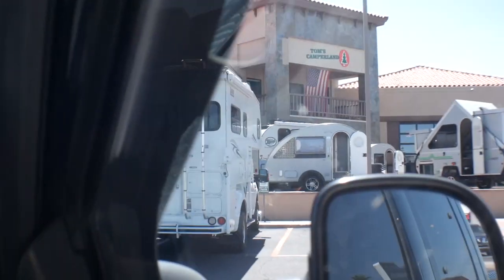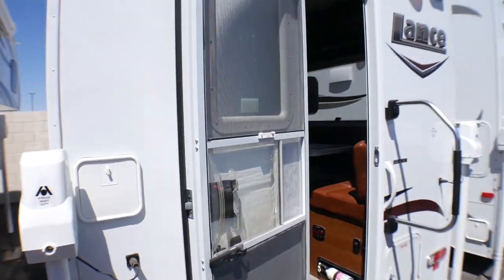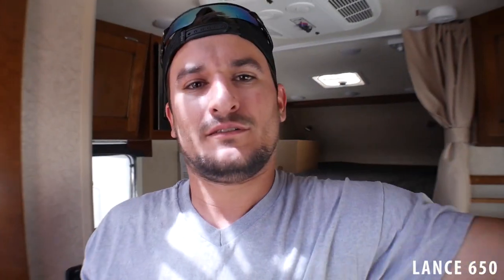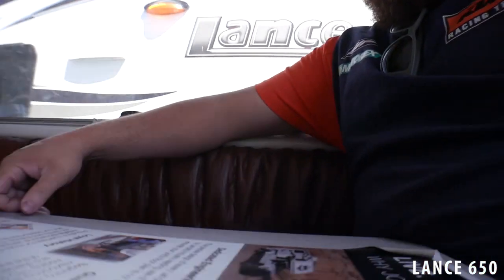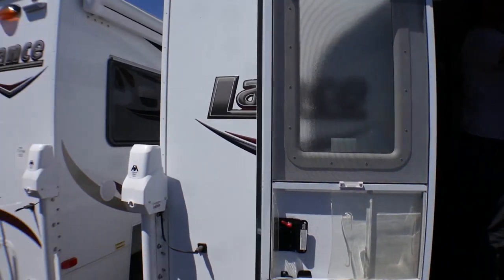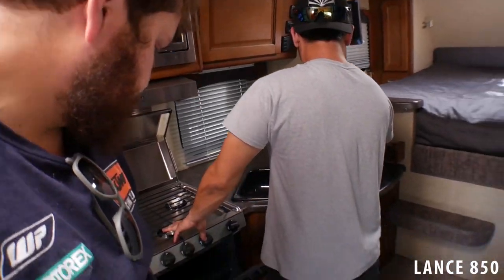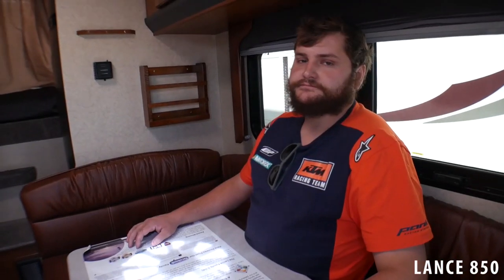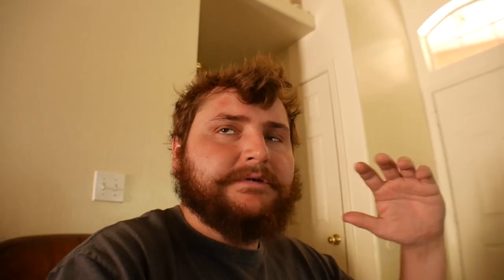Walk Thru of 2018 Lance 650, 850, and 1062 Slide In Truck Bed Campers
Join us as we tour the 2018 Lance 650, 850 and 1062 Slide in Truck bed Campers! As you saw in the last video where I was threatened to be EVICTED for building my RV in my driveway - it might be time for me to look into different options to get traveling on the road sooner, and possibly with a better rig. I absolutely love my little Toyota Turbo Sunrader, and want to keep it. BUT - given the circumstances, and timeframes - It might not be the right time in my life to take on a build like this.